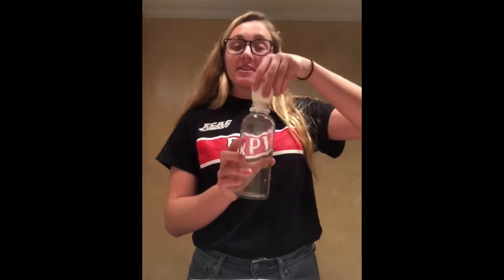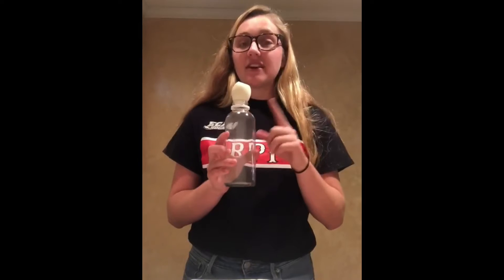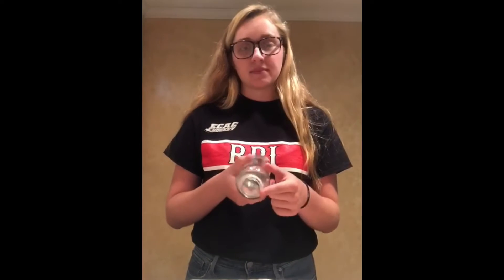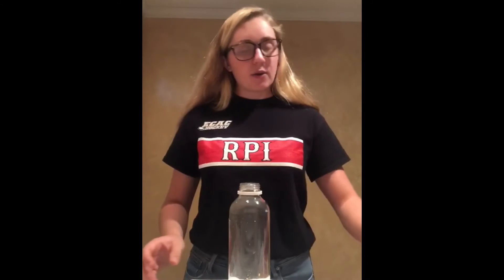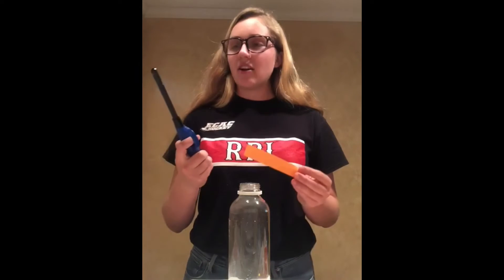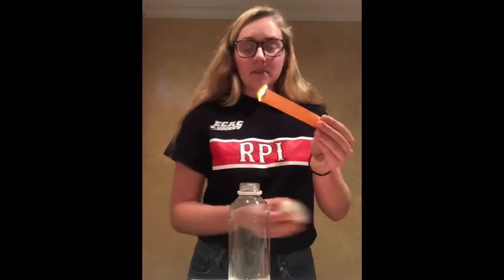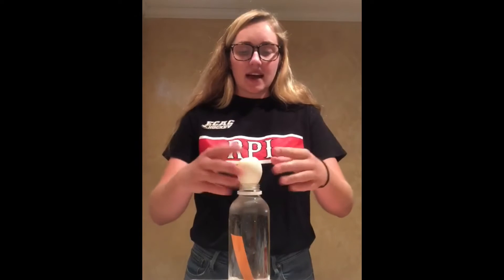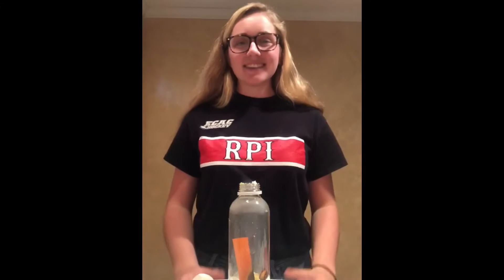EA Spotlight 1: Egg in a Bottle with Lauren!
EA Lauren demonstrates how a difference in pressure caused by a burning strip of paper can suck an egg into a bottle